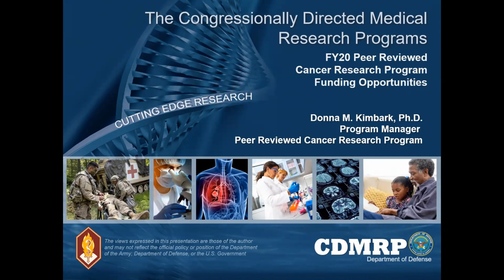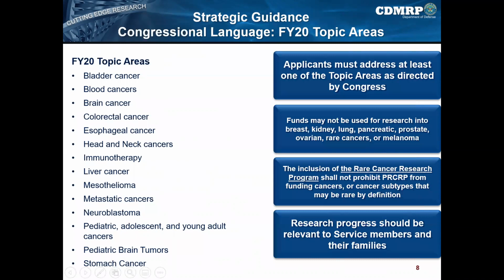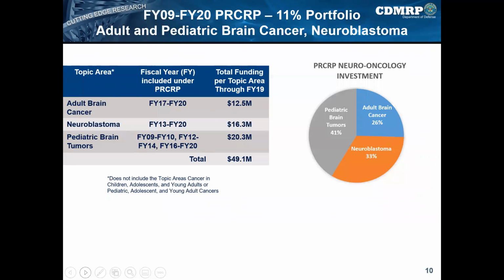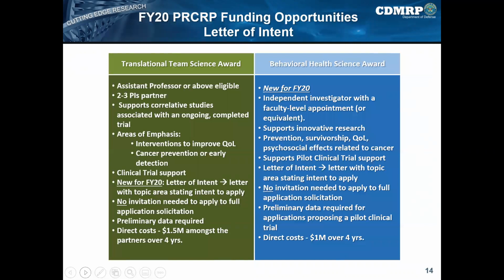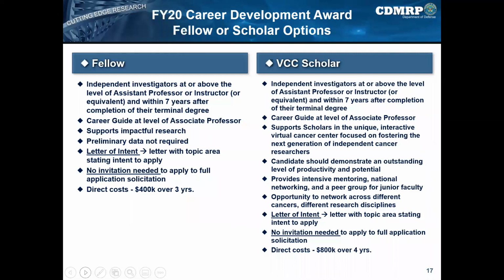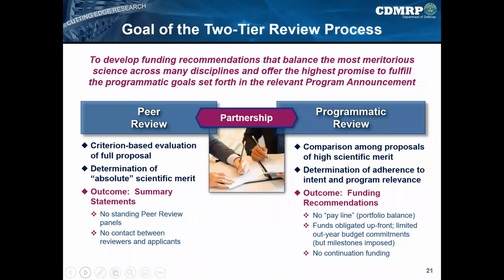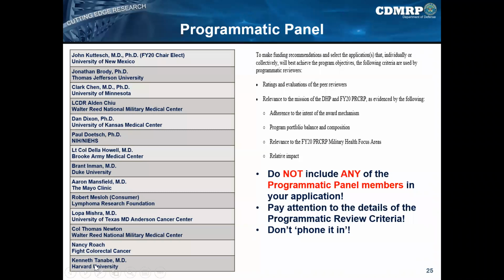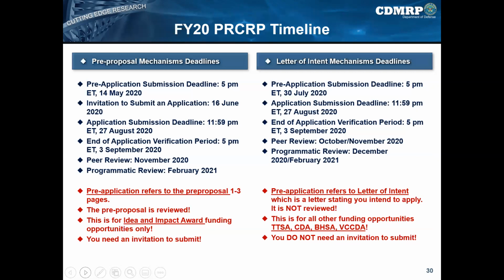Webinar: Tips for a Successful PRCRP Application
The Department of Defense (DoD) Peer Reviewed Cancer Research Program (PRCRP) is now accepting pre-applications for research awards. This webinar covers important information for the application process, including:

 - Overview of the submission and evaluation processes
 - Facts that help researchers include the required military relevance in their proposals
 - Pitfalls and strategies for providing the best application